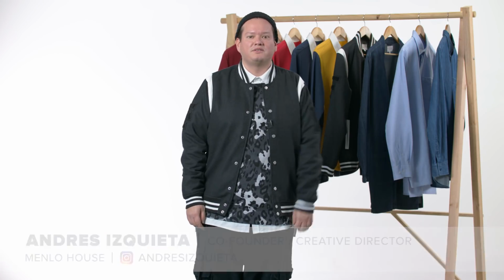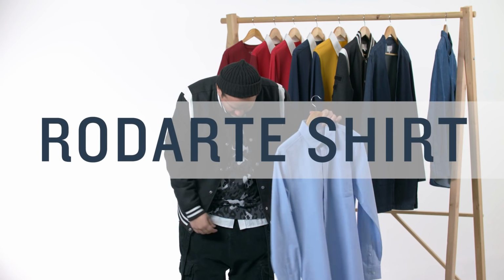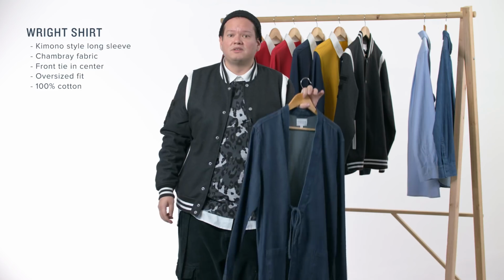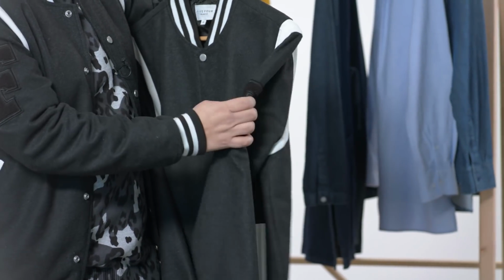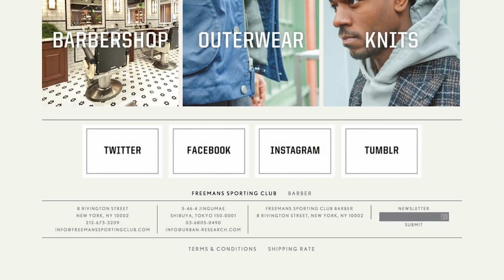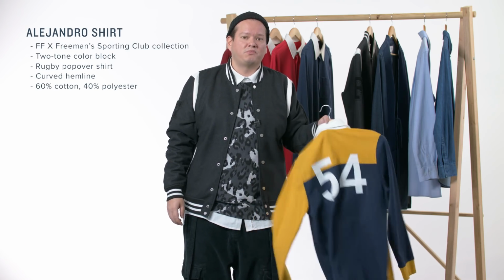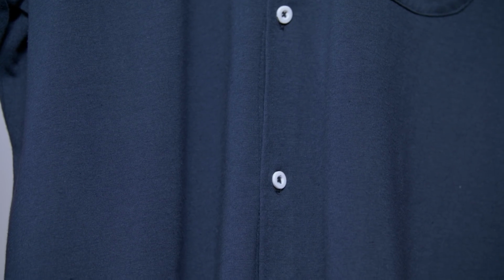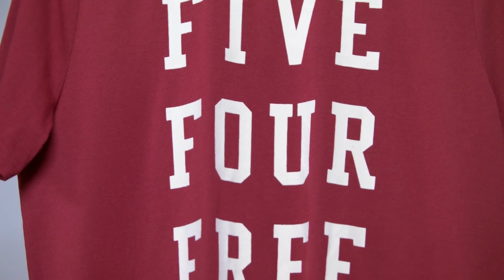JANUARY E-COMM PICKS W/ANDRES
Watch as our Co-Founder/Co-CEO, Andres Izquieta, gives you an inside look at some of his favorite pieces from our January E-comm collection and gives an inside look at our collaboration with Freeman's Sporting Club.